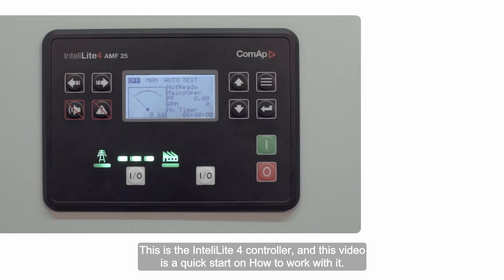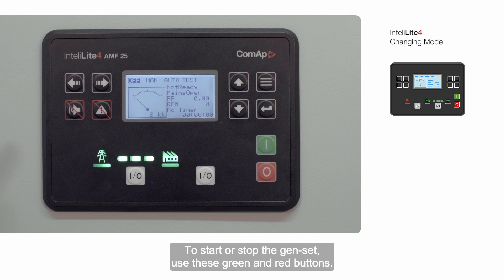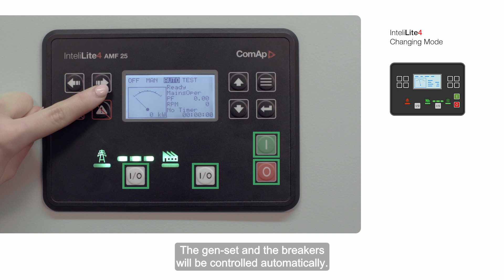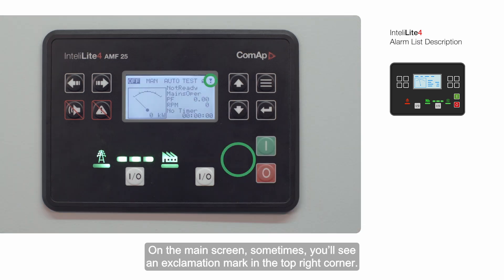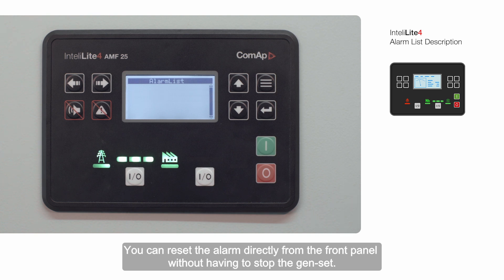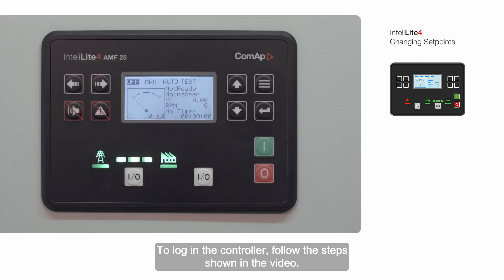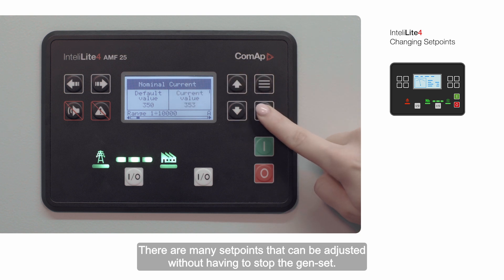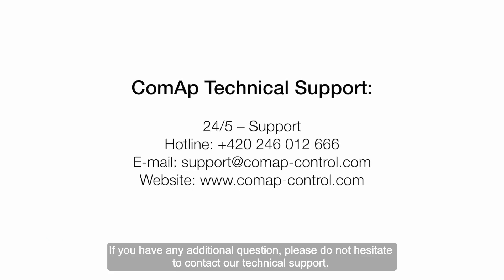InteliLite4 Controller: How to start working with a ComAp controller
This video gives a quick introduction to working with a ComAp InteliLite4 controller. You will learn about:
  - Changing Modes (OFF - MAN - AUTO - TEST)
 -  Measurement Values (up and down arrows next to the screen)
 -  Alarm List Description (an exclamation mark in the top right corner)
 - General Information about the controller (two top right buttons)
 - Changing Language
 - Changing Setpoints
 - History Records